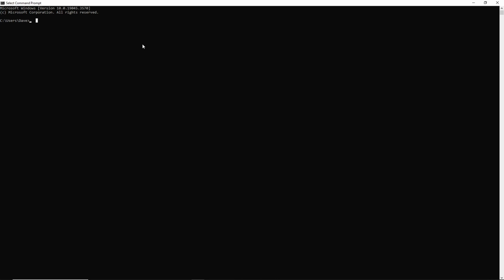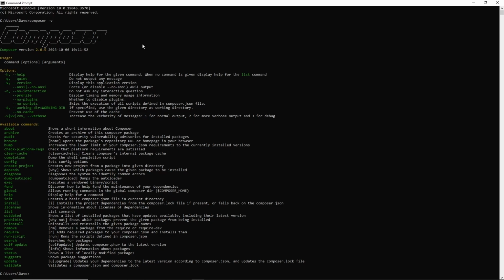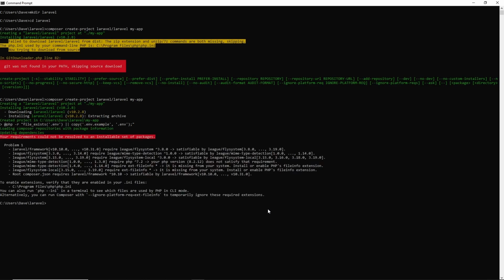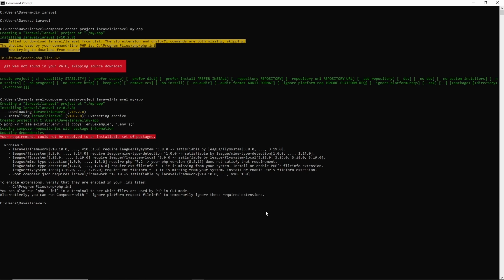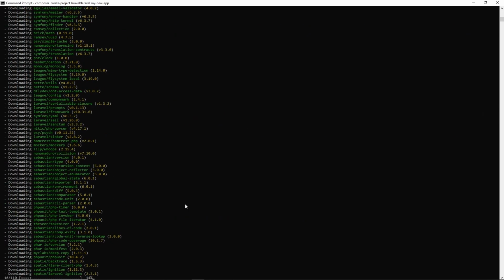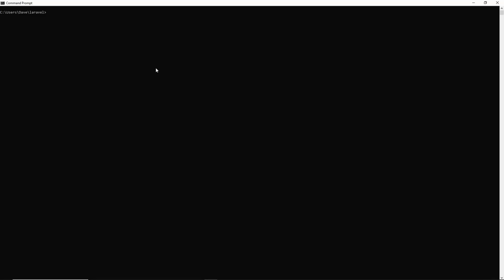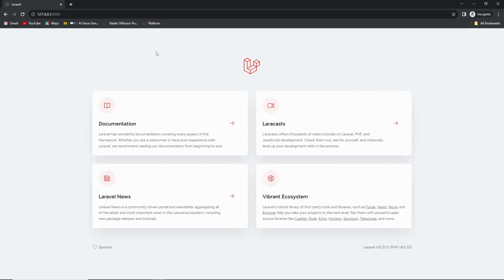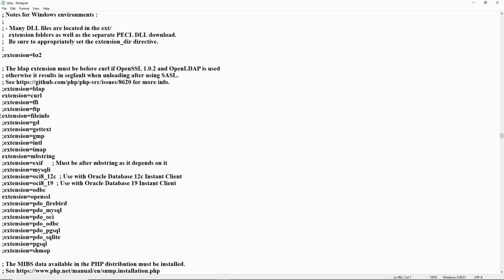A fresh laravel install using composer in windows 10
In this tutorial, we'll walk you through the entire process of installing Laravel, the popular PHP framework, on a Windows 10 environment using composer. Whether you're a beginner or an experienced developer looking to start a new project, this video has got you covered.